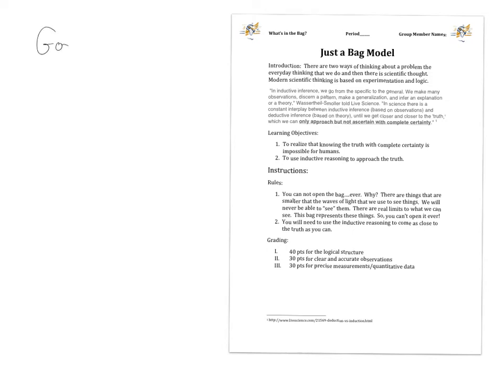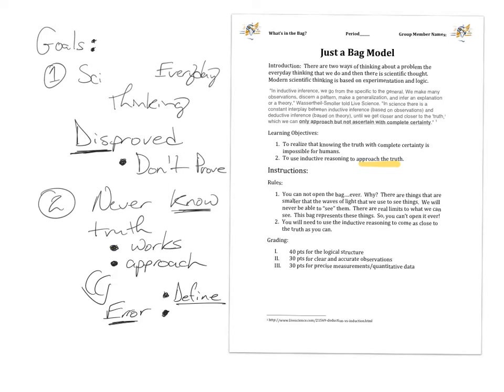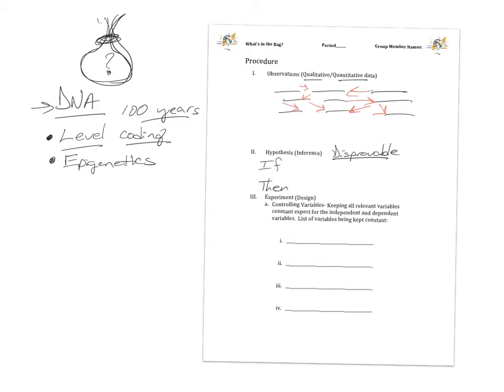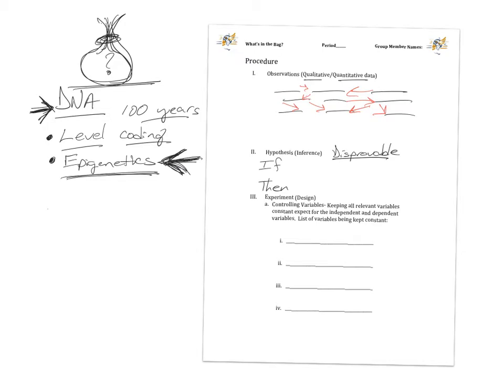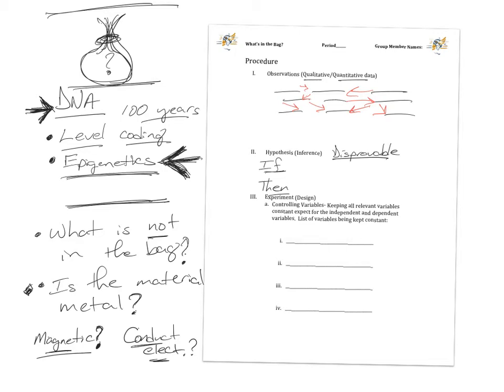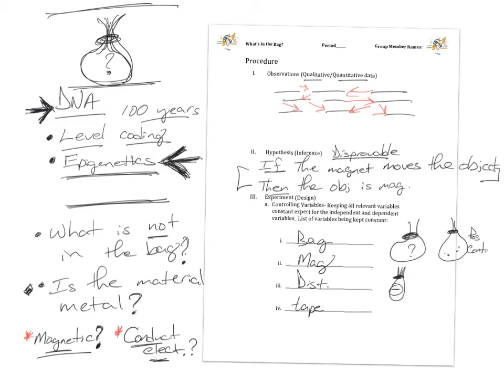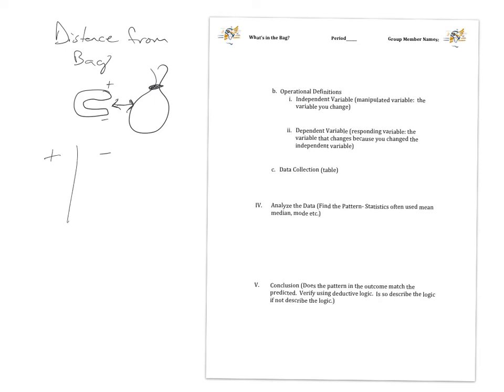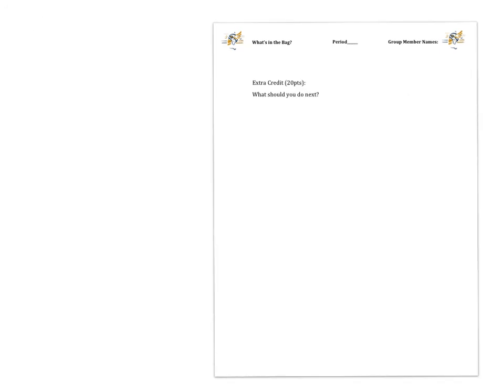mystery bag lab